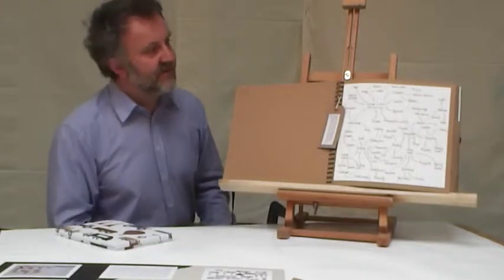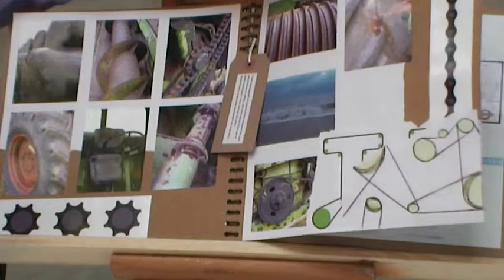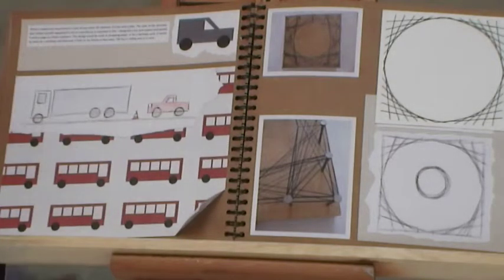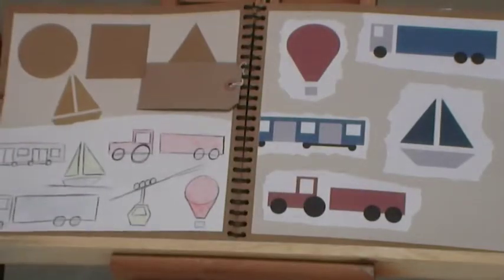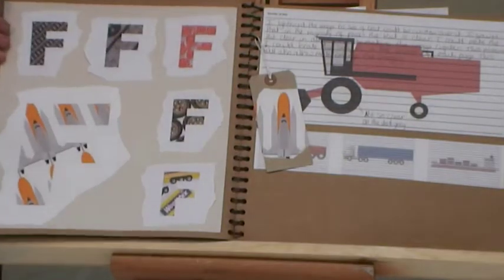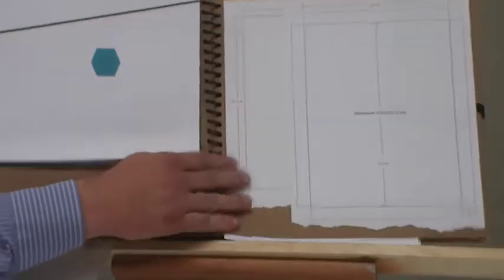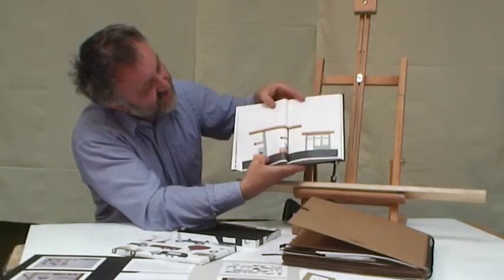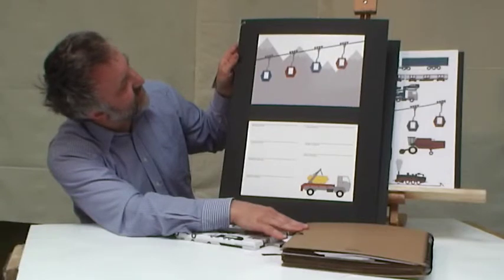Tom Postlethwaite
Tom Postlethwaite,  A2 Graphic Communication, A level, Cirencester College